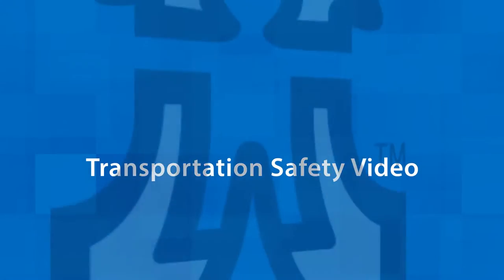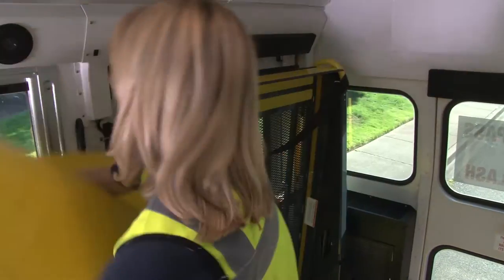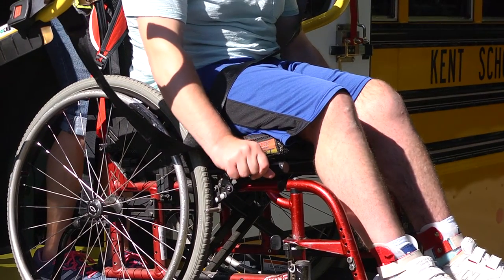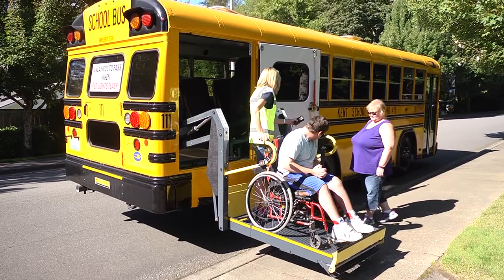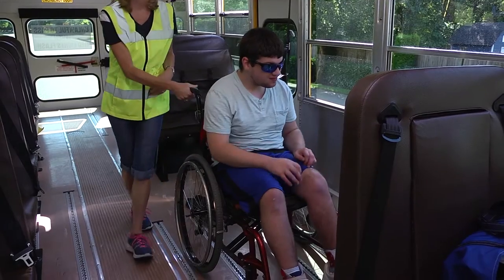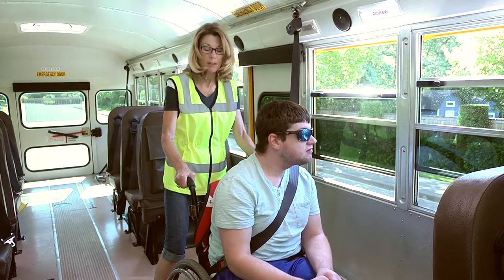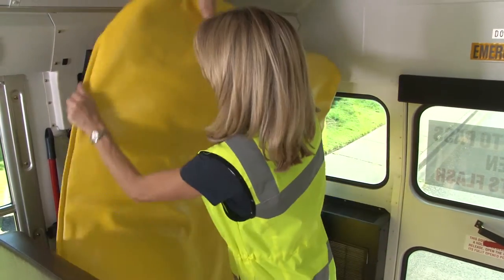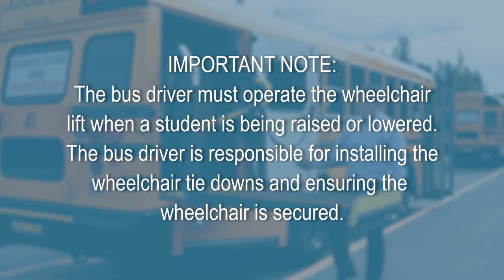Transportation Safety Training - Loading a Student at Bus Stop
Hello, I’m John Sander, Executive Director of Inclusive Education, and I’m Justin Dennison, Director of Transportation.
Justin: Today, we will discuss the proper procedures for student loading and unloading and the roles of school staff and bus drivers.  The District is making a standard procedure for all based off of best practices. This information is important for Principals, Teachers, Para Educators, Nurses or anyone who assists students with the school bus.
Justin: In this video, we’re going to focus on loading a student in a wheelchair at their bus stop.

Justin: The School bus arrives at a student’s bus stop.
1. Driver Parks in a safe level area. Mindful of space for wheelchair loading.
2. Turn on eight lights or hazards.
3. Secure bus, turn off bus, take key and disengage front door air.
4. Take cover off ramp.
5. Exit front door and close behind.
6. Open and secure wheelchair door.
7. Deploy and lower lift to ground level.
8. Load the wheelchair onto ramp. Student should face away from the bus.
9. On electric chairs be sure to turn power-off, doing this sets the brakes. On manual chair be sure to set the brake and make certain the chair is in an upright position. Chair should only be reclined if medically necessary.
10. Secure the ramp safety belt, making sure the ramp flap is up and secure. Driver will ride with the chair if there is room. A hand must always hold/clasp on to the chair for stability.

11. Raise lift, watch your heels, and hold onto the wheelchair.
12. Once fully raised, release the wheel chair brakes.
13. Back chair into bus, watch your head.
14. Place chair in wheelchair station, set the brakes.
15. Tie down chair using all four-point tie downs (2 front/ 2 rear) Store wheelchair tray, if applicable.
16. Secure shoulder-strap making sure straps are not twisted and/or rubbing against the child’s neck.
17. Test securement by gently shaking or rocking the chair to see if it will move. Tighten straps as needed.
18. Exit the bus, close door behind you.
19. Store lift in a folded position inside vehicle.
20. Close and secure the lift door.
21. Enter the bus and engage door air, close the door.
22. And return cover on to the ramp lift.
Now onward to the next stop.

John: A school staff member may assist in this process by
1. Removing the ramp cover.
2. Supervise the children already on the bus.
3. Receive the student in the wheelchair once it is raised by:
a. Releasing the wheel chair brakes.
b. Place chair in wheelchair station and set the brakes.
IMPORTANT NOTE: The bus driver must operate the wheelchair lift when a student is being raised or lowered. The bus driver is responsible for installing the wheelchair tie downs and ensuring the wheelchair is secured.

John: At the Kent School District, safety is our number one priority for students and staff.  We hope you find the video’s valuable to your safety training and appreciate your care for the students and families we all serve.